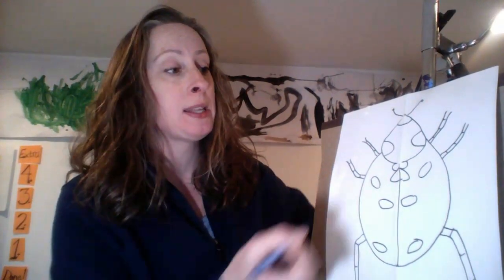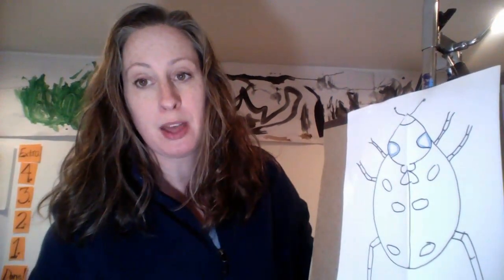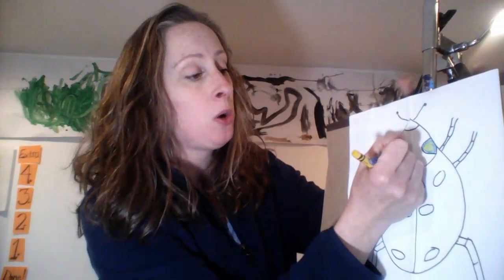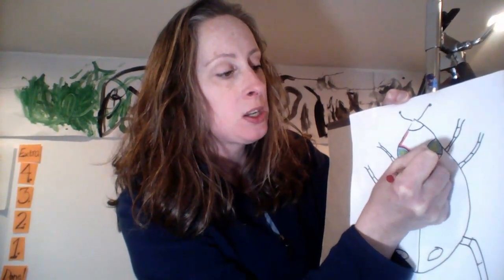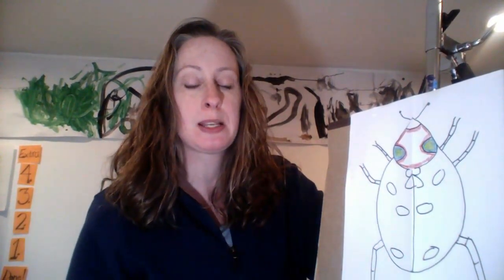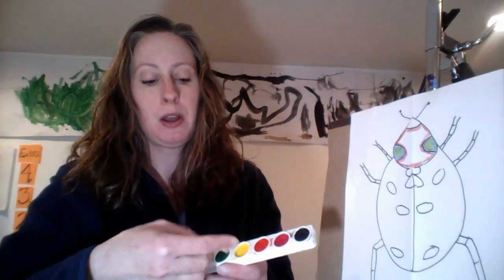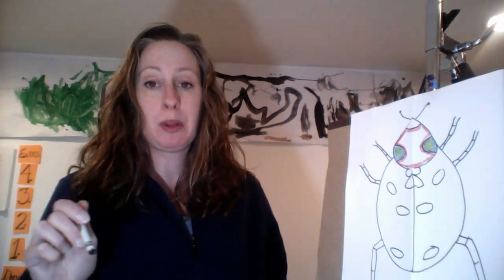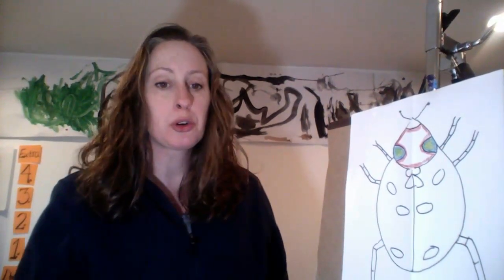3rd Grade Symmetrical Color Modifications